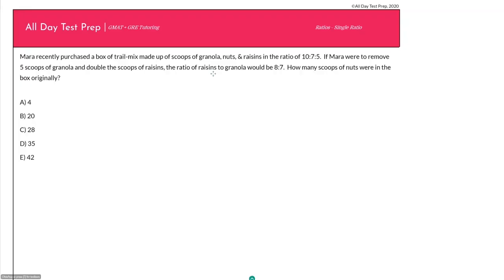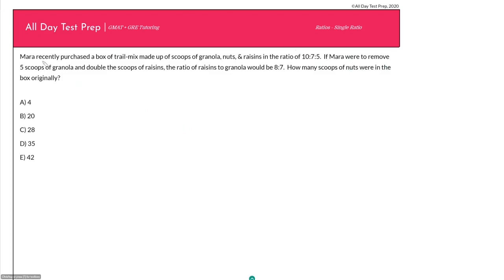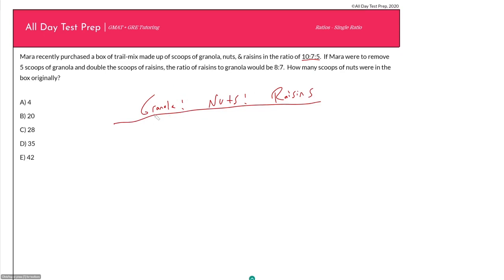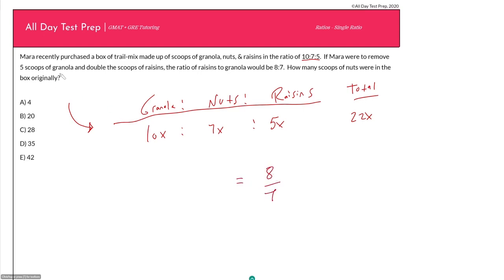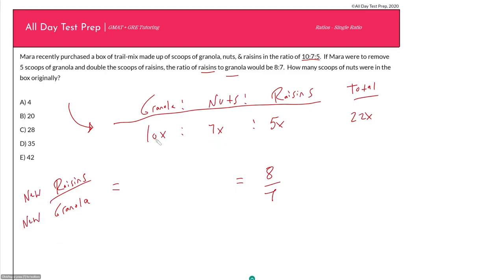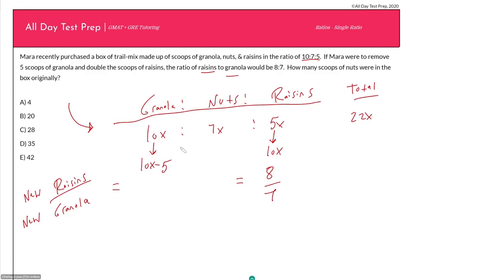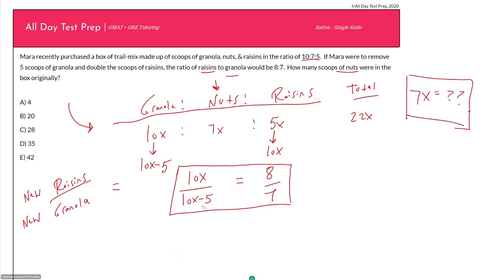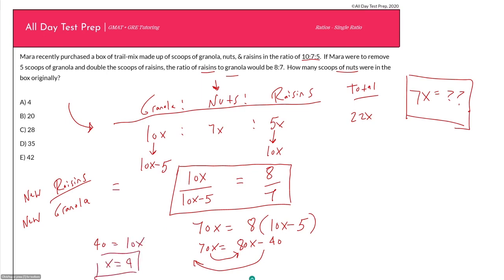GMAT - Ratios 2 - Single Ratio